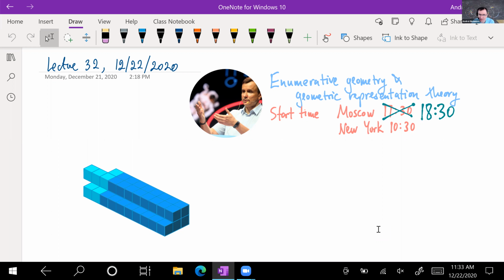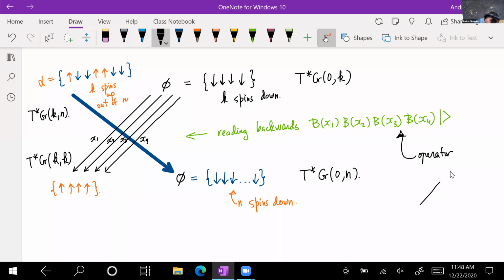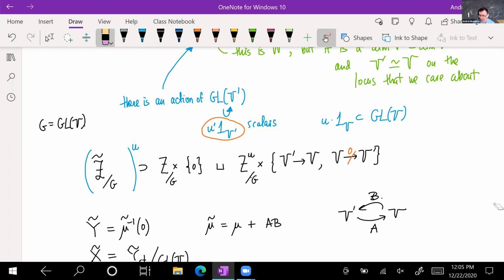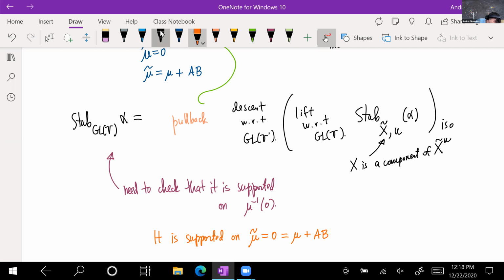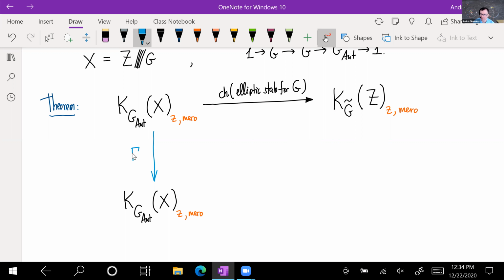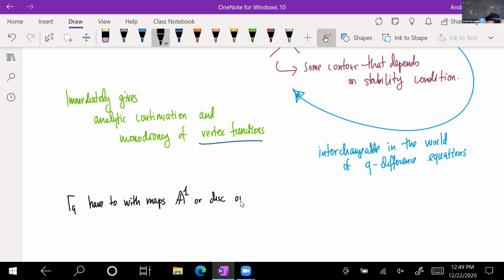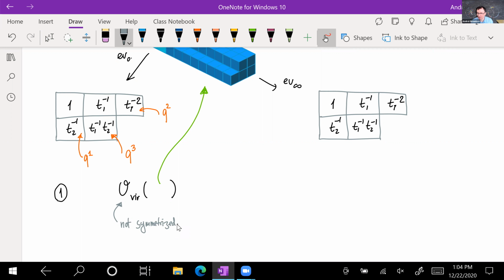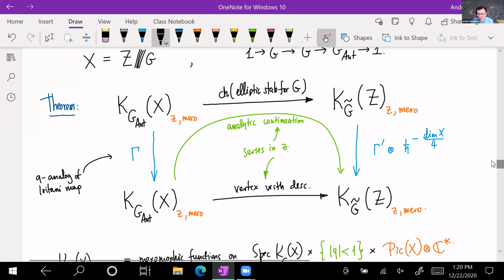Lecture 32 of the lecture course by Andrei Okounkov